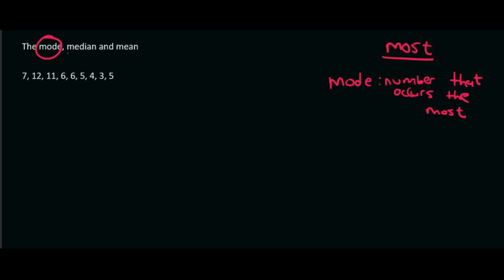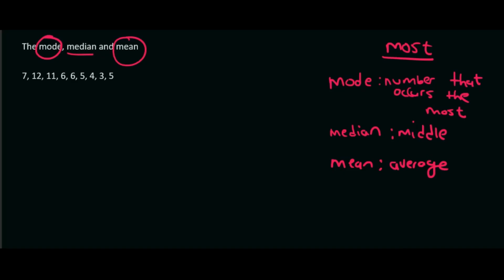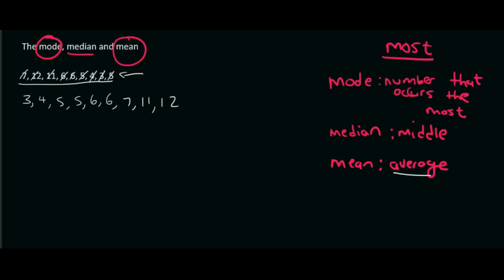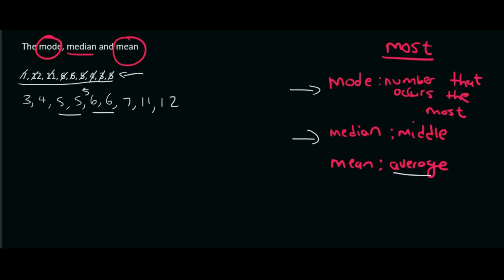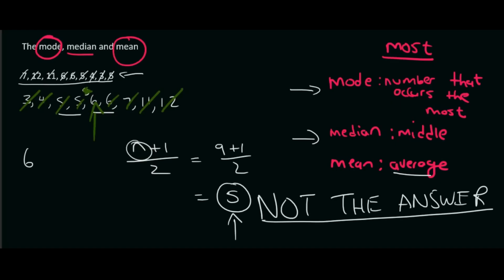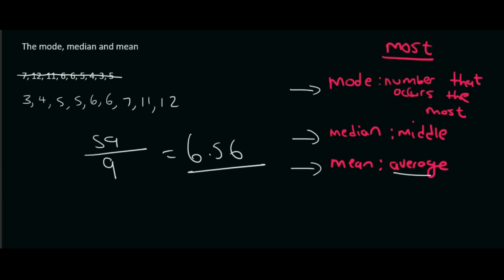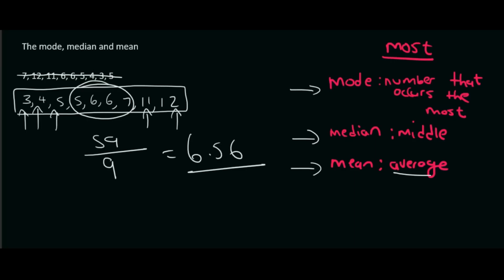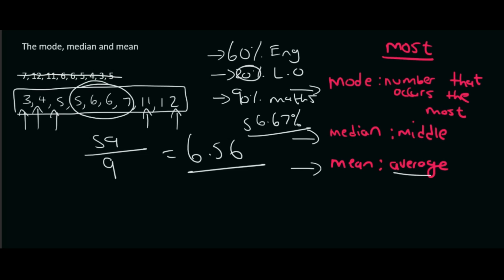Mean, mode and median | Statistics Grade 10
Mean, Mode, and Median are important concepts in Grade 10 Mathematics used to understand and analyze data sets effectively.

Mean (Average):
The mean is the average value of a data set. It is calculated by adding all the numbers in the data set and then dividing by the total number of values. The mean represents a central value where the data tends to cluster. However, it can be influenced by extremely high or low values (outliers).

Median (Middle Value):
The median is the middle number in a data set when the values are arranged in ascending or descending order. If there is an odd number of values, the median is the single middle value. If there is an even number, it is the average of the two middle values. The median is useful because it is not affected by outliers and provides a better measure of central tendency for skewed data.

Mode (Most Frequent Value):
The mode is the number that appears most frequently in the data set. There can be more than one mode if multiple numbers have the same highest frequency. The mode helps in understanding the most common or popular value in the data.

These three measures of central tendency summarize data by identifying a typical or representative value and are widely used in statistics to analyze real-world data such as students' test scores, survey responses, and more.

In summary:

Mean gives the overall average.

Median gives the central position.

Mode gives the most repeated value.

This understanding helps students analyze and interpret data accurately for practical decision-making and problem-solving.